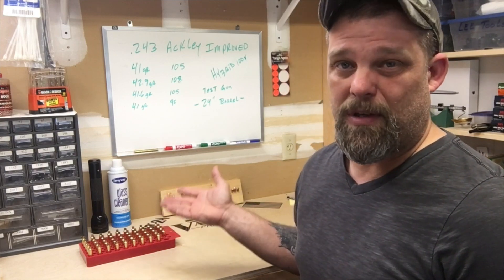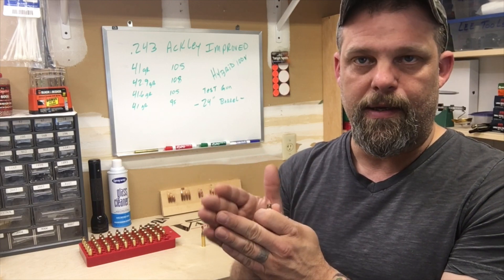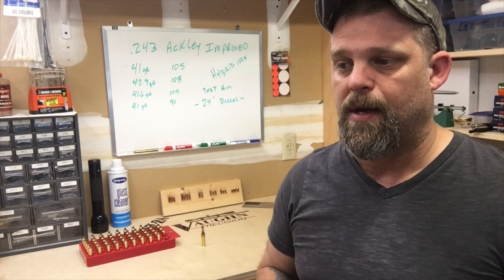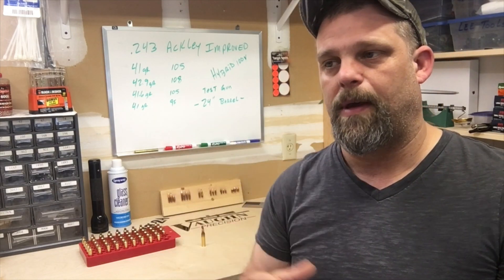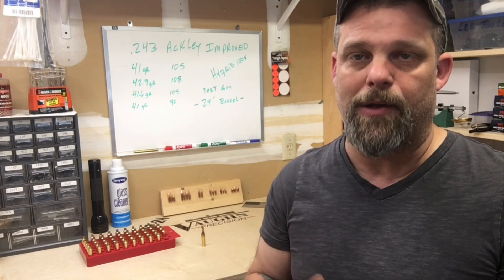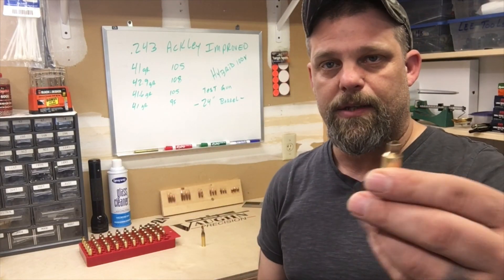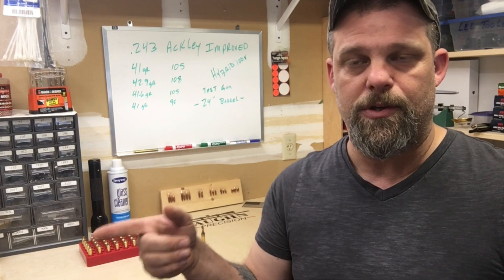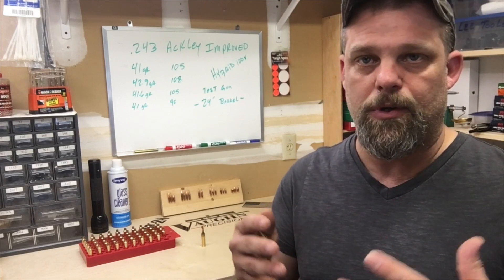243 Ackley Improved, load development Introduction (pt 1)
243 Ackley Improved, load development. In this mini series we are going to be walking through the process of developing our own load data for a wildcat round, the .243 Ackley Improved. If you already have this caliber, or are interested in building one, you probably already know there is no published load data. At least none I would trust.

Follow along, we will walk you through the steps to get you loading this amazing wildcat.!

Wheeler Gunsmith Screwdriver Set.

Armors Wrench.